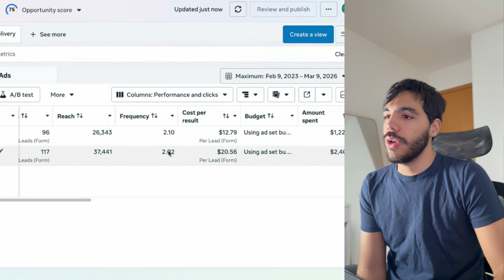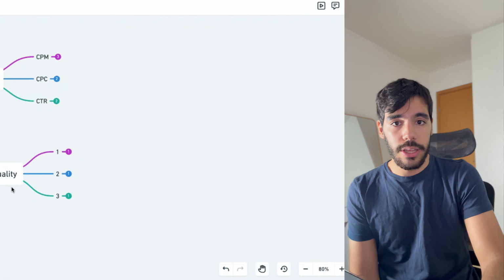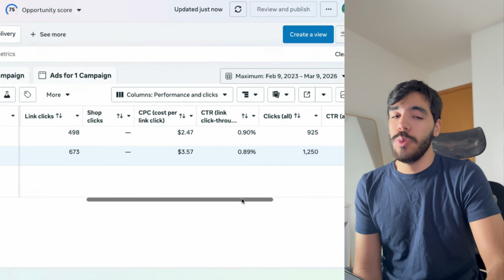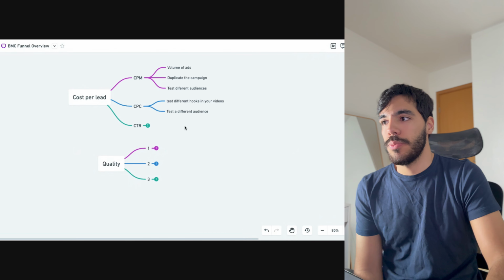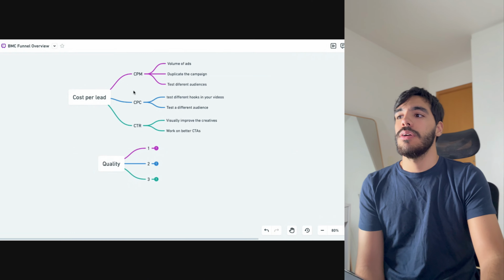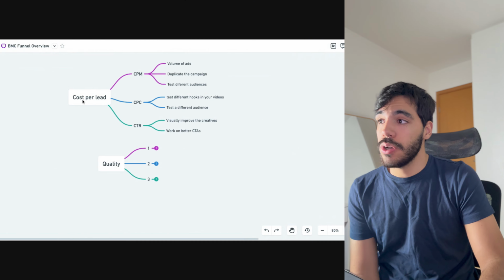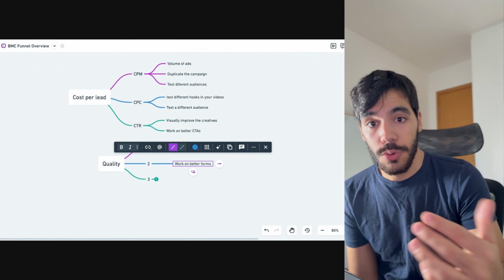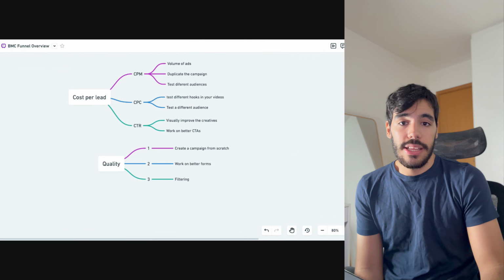How We Optimize Campaigns to Reduce Cost Per Lead and Improve Lead Quality For Cleaning Business.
In this video, we break down how we optimize campaigns for our cleaning business clients to reduce the cost per lead while improving lead quality at the same time.

If you own a cleaning business and feel like you need better results—more leads, higher quality leads—without paying high costs per lead or dealing with fake numbers, ghost leads, tire-kickers, or job seekers, this is something you need to watch.

We help over 30 cleaning companies in the United States generate 10, 15, 20+ qualified leads per week using a filtering funnel combined with Meta Ads strategies.

Through reviews, testimonials, case studies, and real examples of what we do, we share content to help you, as a cleaning business owner, learn how to get higher-quality leads, scale your business, and book more jobs—without relying on Thumbtack, referrals, or luck.

If you feel like this is something that could work for your business, book a discovery call with us and let’s see if it’s a good fit.